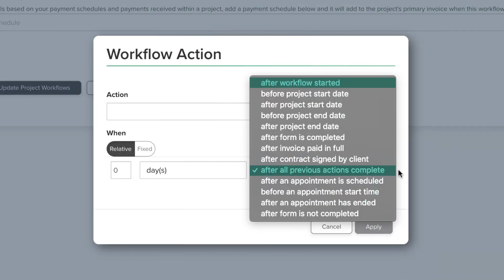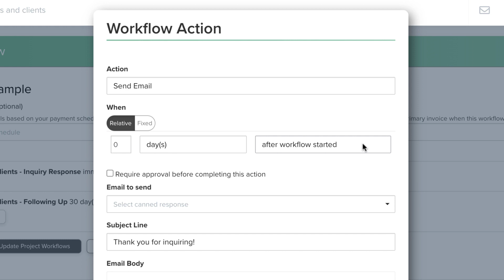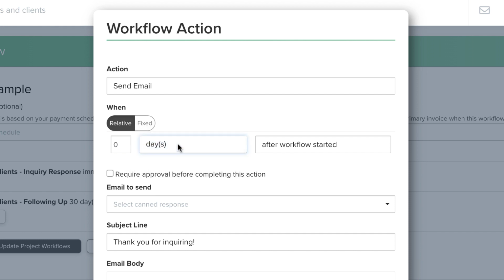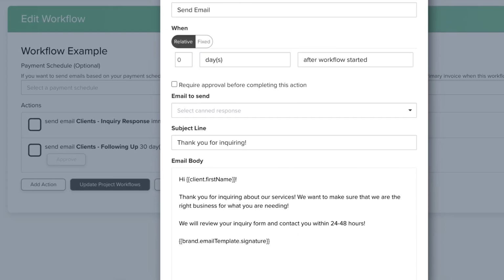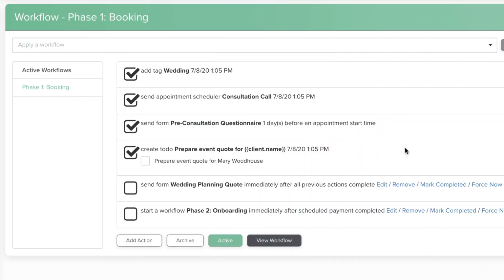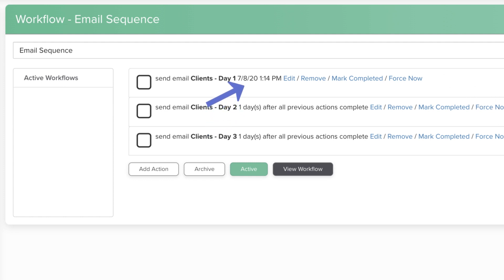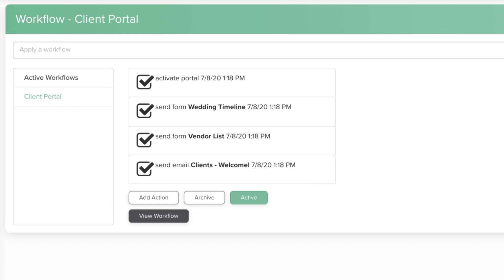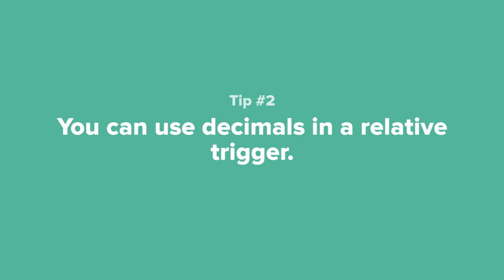General Purpose Workflow Triggers in Dubsado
When you're setting the trigger on an action, there are two general purpose options. They are "After Workflow Started" and "After All Previous Actions Complete"!

In this video, we will talk about the similarities and differences between the two!